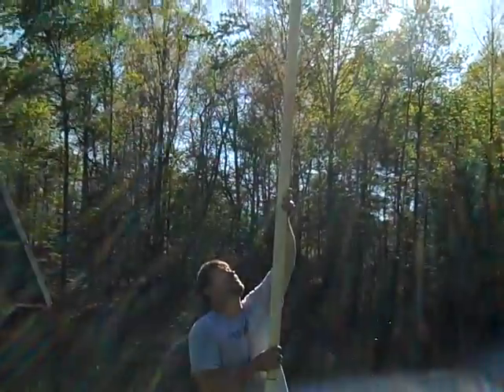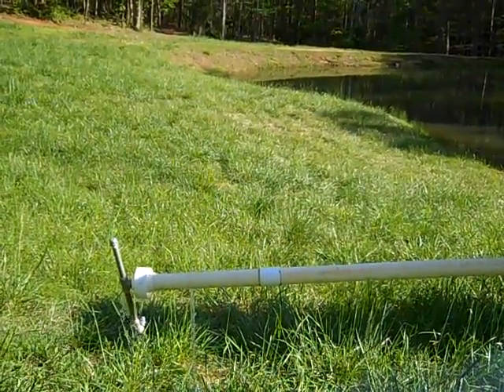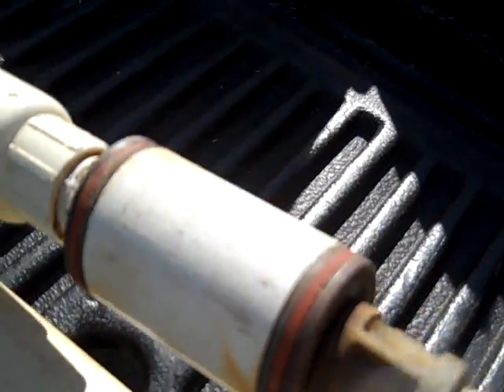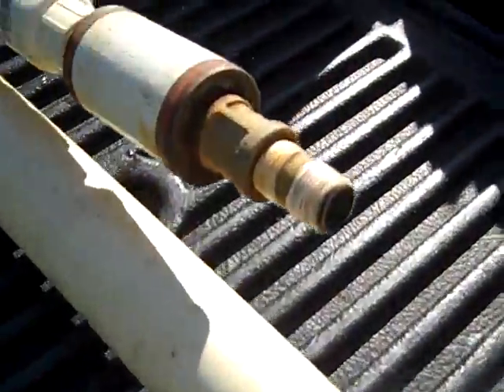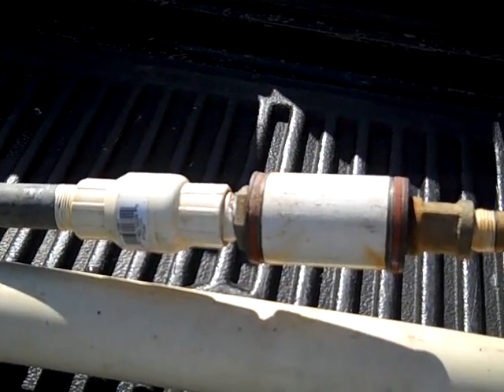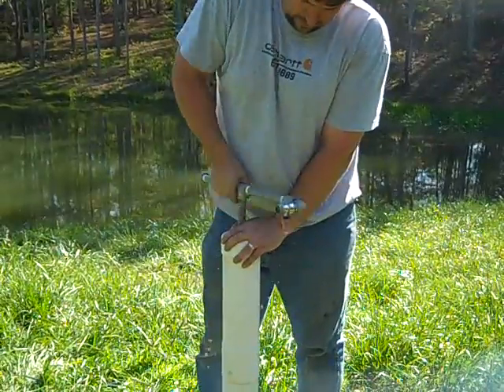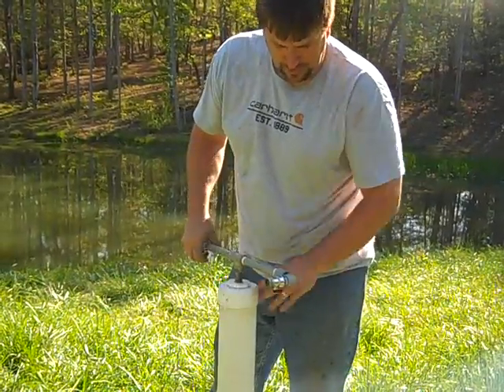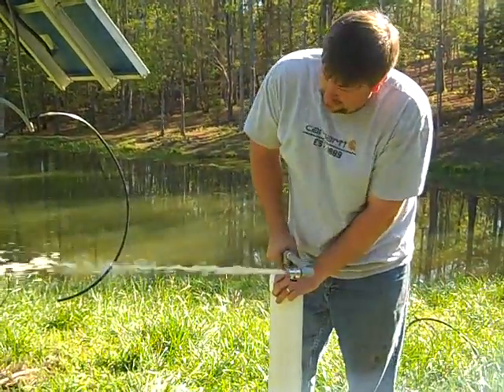All about wells- Force Pump DIY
Want to build your own hand pump.  Here is one way to do it.  Build a force pump.  When you push down the water is forced up and out the handle.